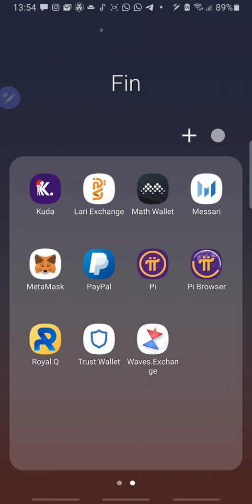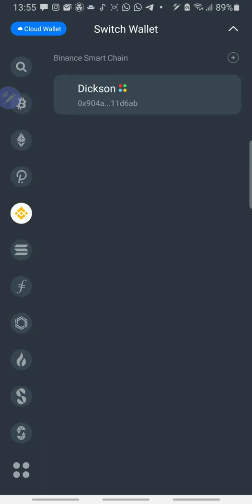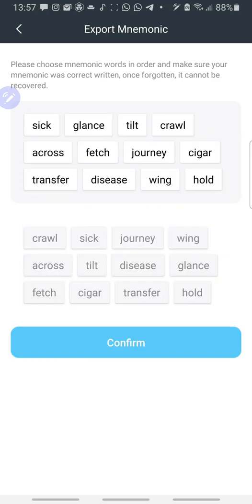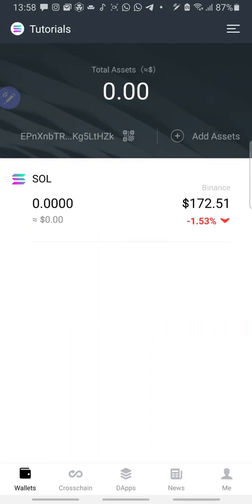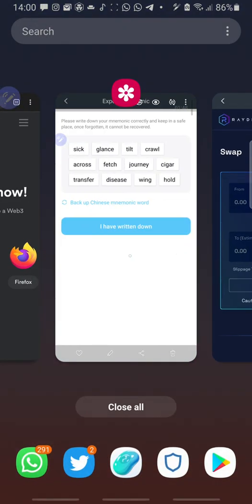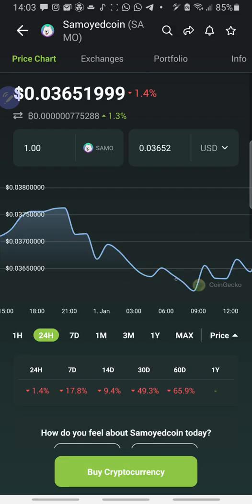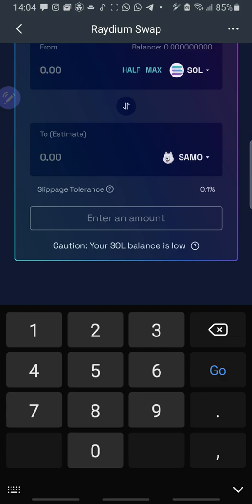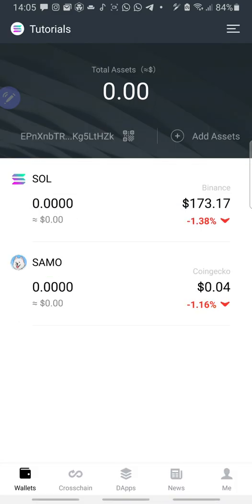How to Trade on Solana Ecosystem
How to trade on Solana Blockchain
How to Swap on Solana Blockchain
How to Swap on Solana Ecosystem
How to trade on Rayidium Decentralised Exchange
How to trade on Rayidium DEX
How to swap on Rayidium Decentralised Exchange
How to swap on Rayidium DEX

Dexlab.space